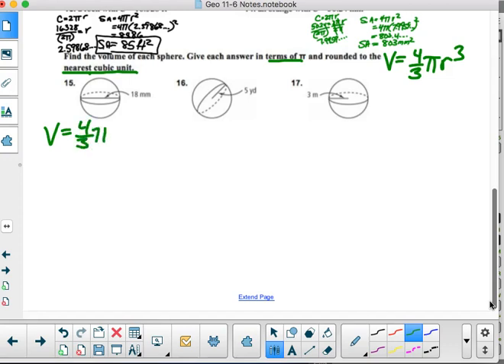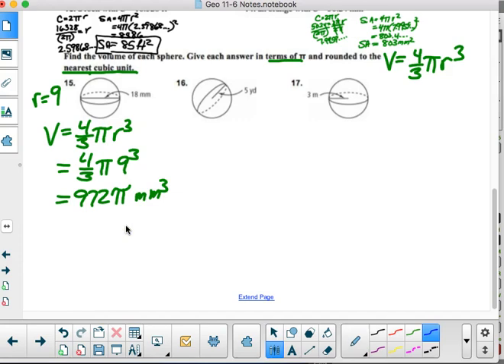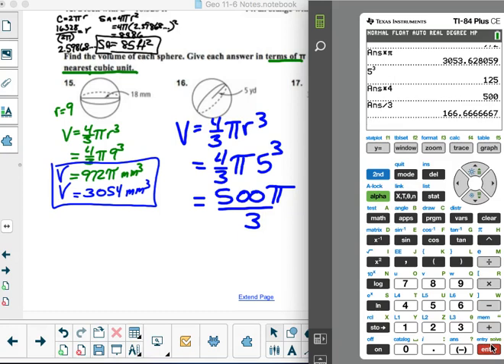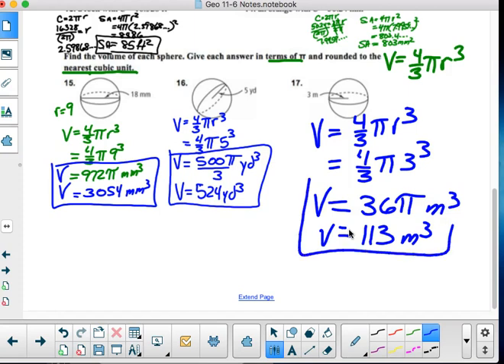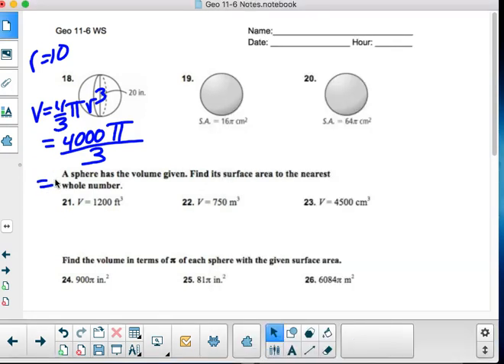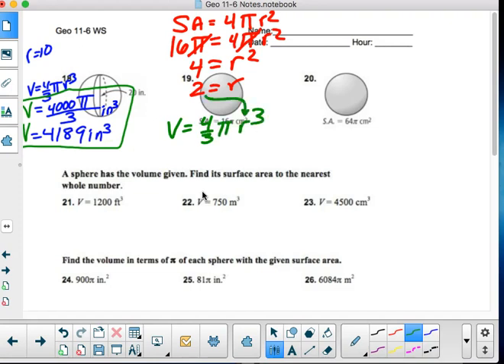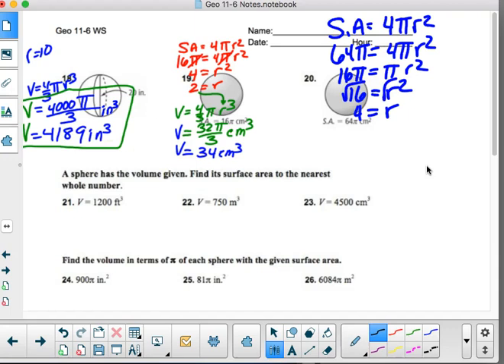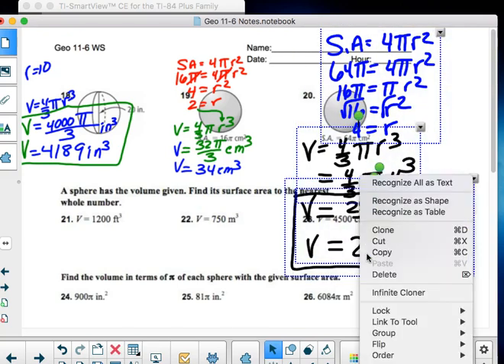Geometry 11.6 Assignment Video Solutions #15 20